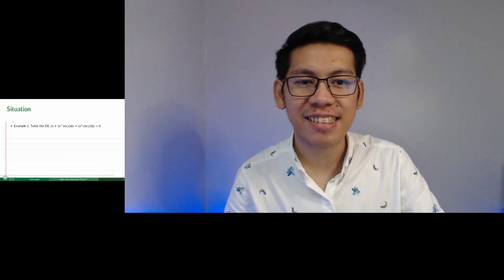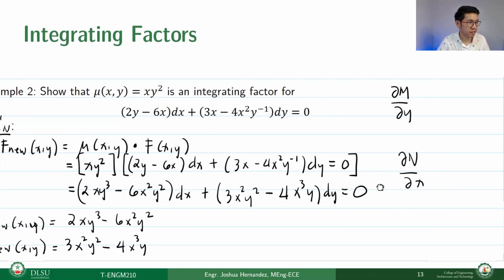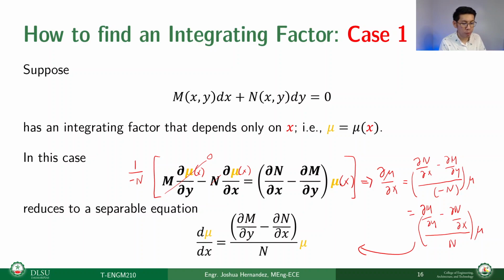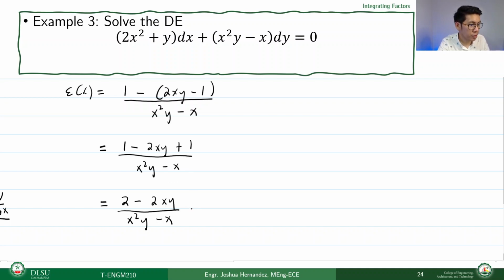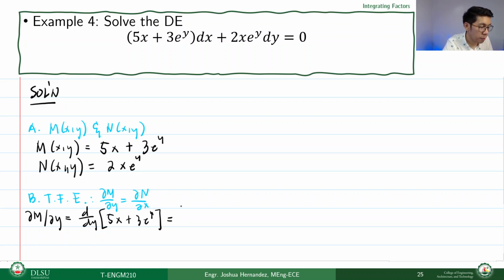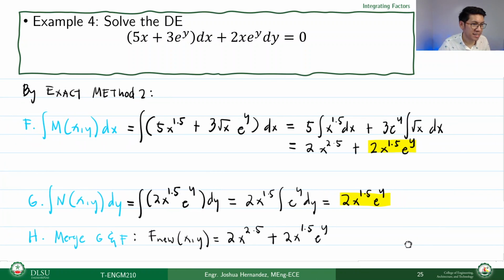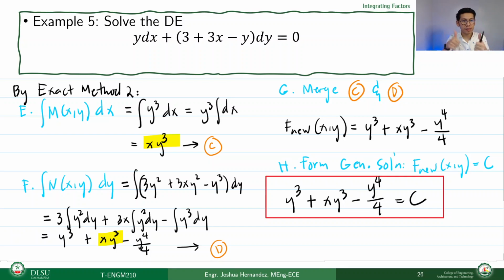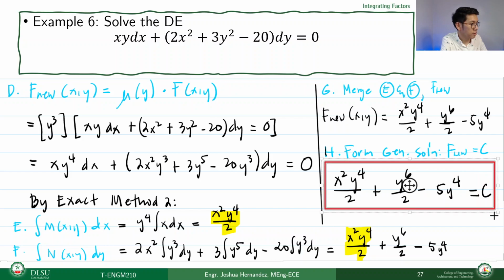T ENGM210 Lesson 6 Non-Exact Equations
How do we solve equations in differential form M(x,y) +N(x,y) = 0 that is non-exact? In this lesson, we'll learn about integrating factors and how it makes non-exact equations exact.

Timestamps:
0:00 Situation Example 1
3:07 Welcome
3:20 Gospel
5:09 Situation
9:16 Integrating Factor
11:26 Example 2
35:04 Steps to Find Integrating Factors
36:17 Example 3
54:58 Example 4
1:12:04 Example 5
1:25:02 Example 6
1:39:29 End of Presentation